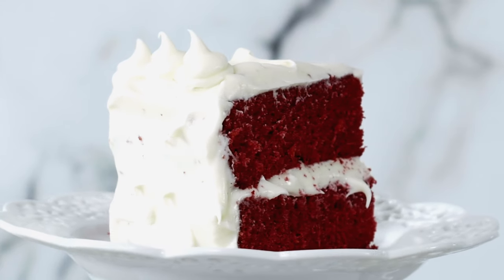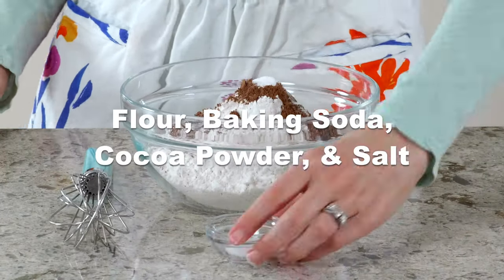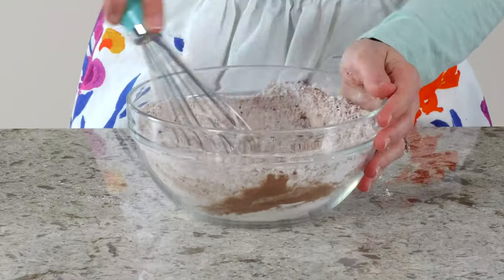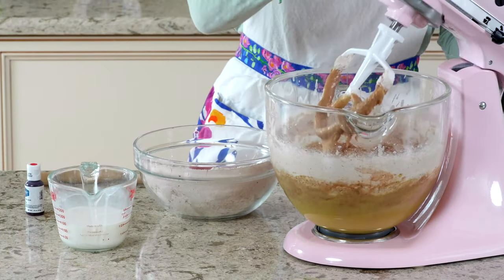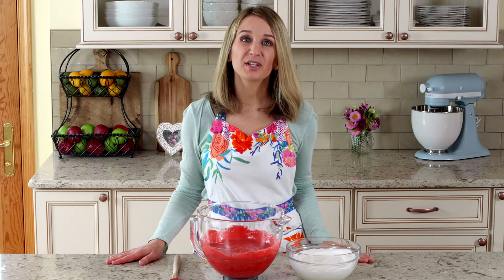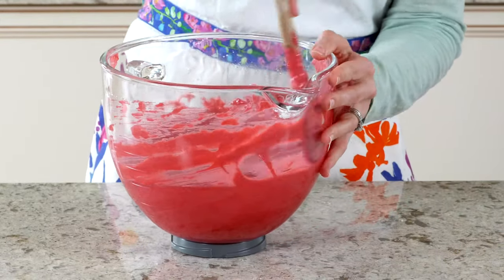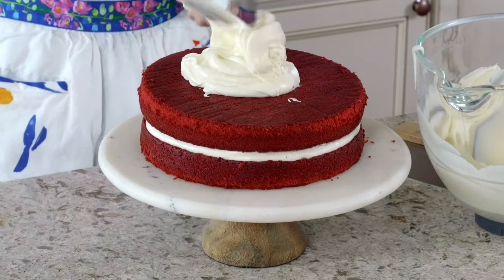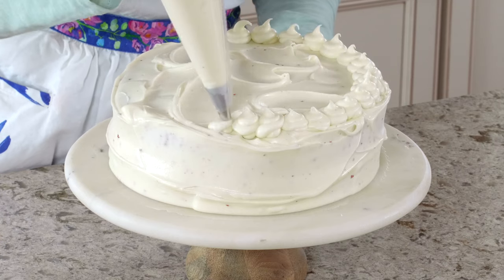Red Velvet Cake | Sally's Baking Recipes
Learn how to make the best red velvet cake with superior buttery, vanilla, and cocoa flavors, as well as a delicious tang from buttermilk. My trick is to whip the egg whites, which guarantees a smooth velvet crumb.